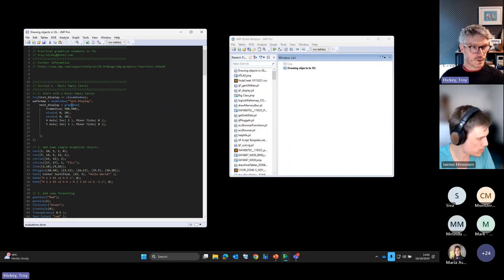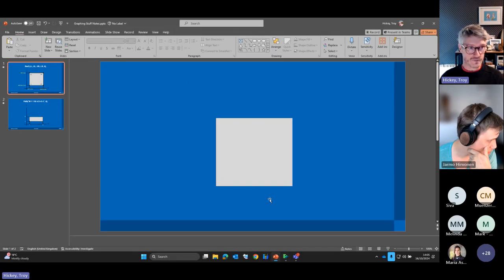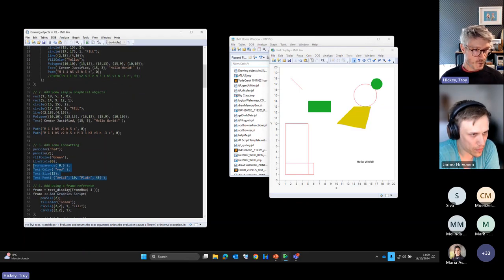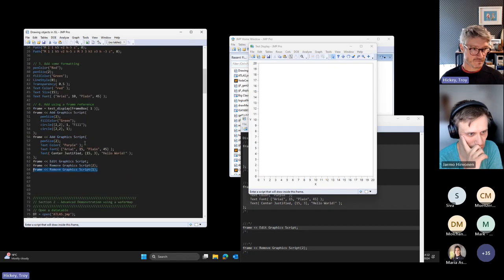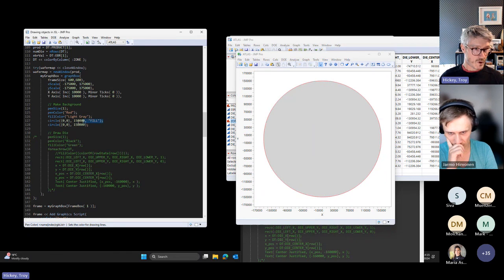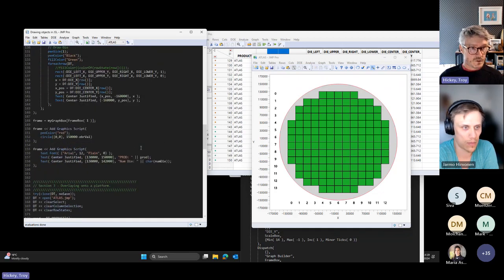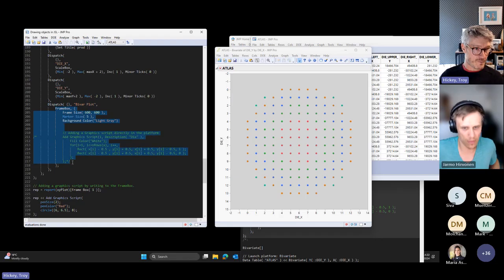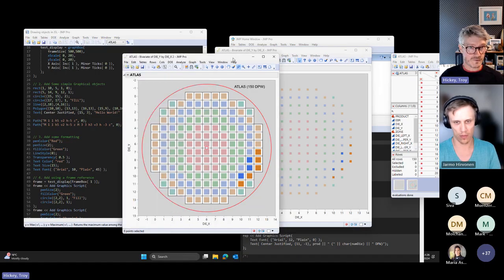Scripters Club Recordings Drawing Graphical Elements JMP User Community